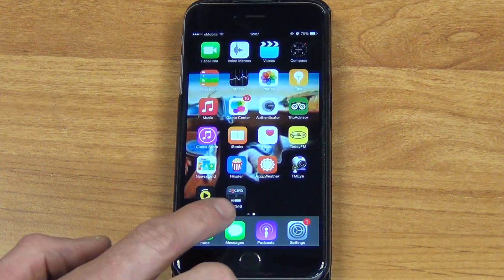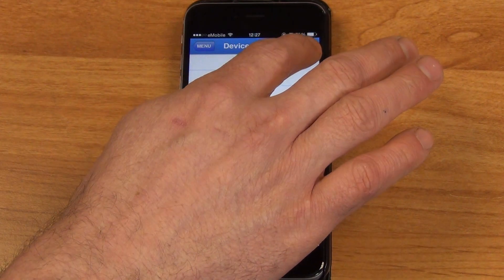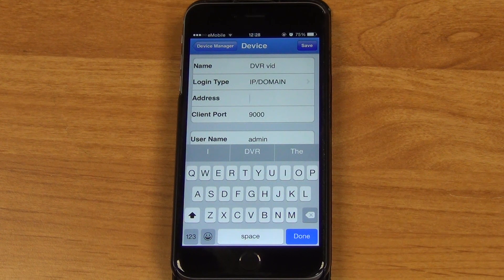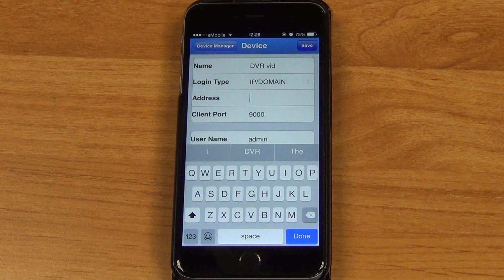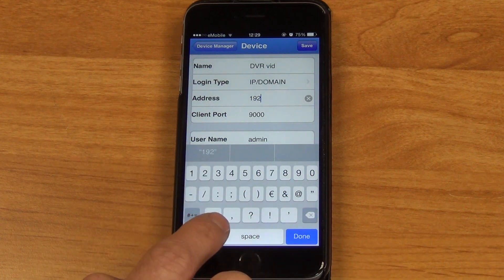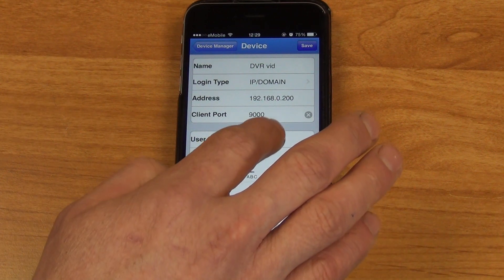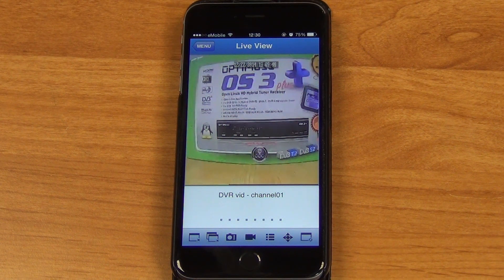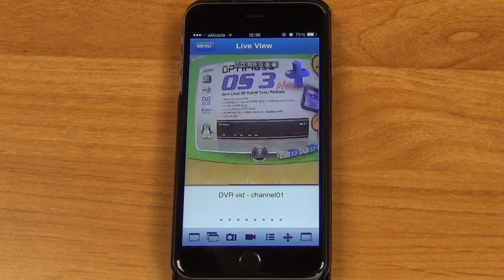How to Configure IQCMS APP for Remote Viewing